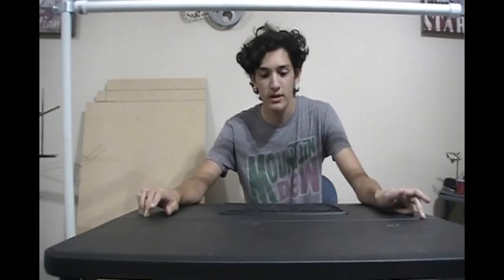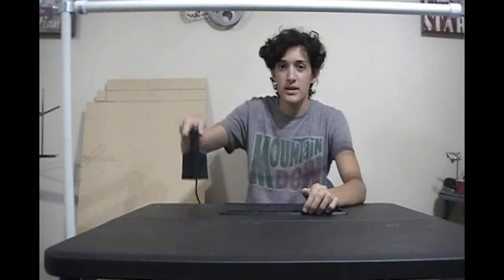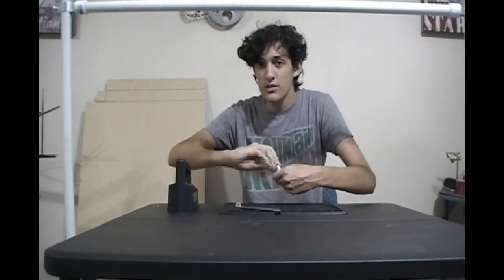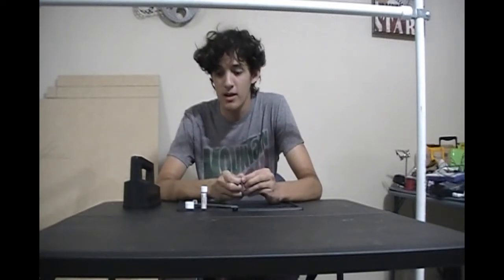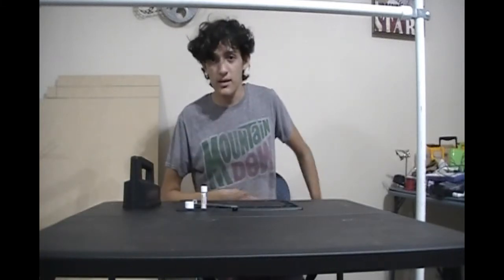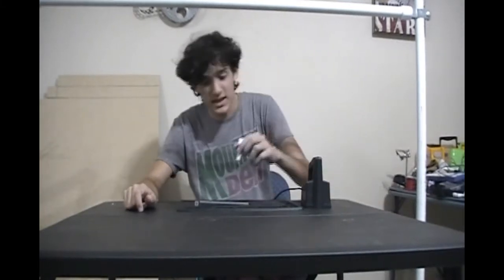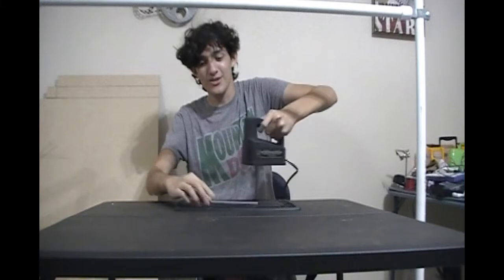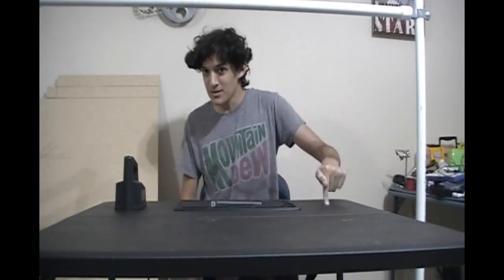VHS Tape Eraser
Yesterday I went to a thrift store and found this VHS bulk eraser. I got it because I thought it could help me on my quest to make a powerful electromagnet. I looked it up to see how it worked and I noticed most results are on how to use it to erase tapes or to degauss a TV with one. So I made this video just showing how strong the magnet in it is. I also believe the one I have has a changing magnetic field. I'll find out if I open the thing up. I will do so if I decide to try to air or liquid cool the thing so I can use it for longer than one minute before it over heats. If I do that I will make a video on me trying. The only reason I did not open it here is because it has no screws so opening it means That I have to rehouse the thing.